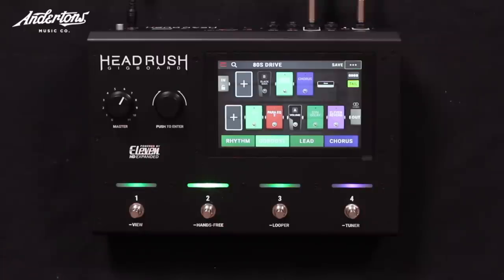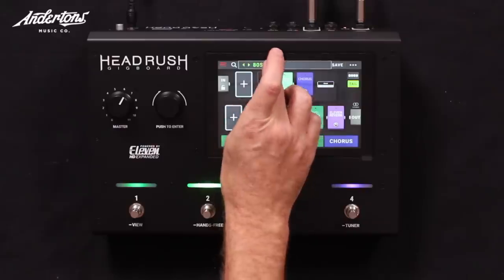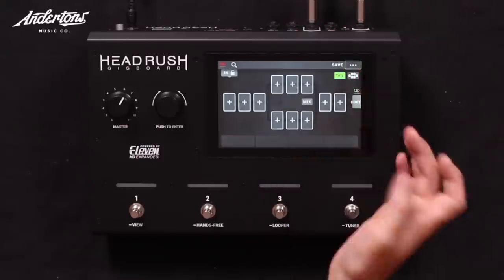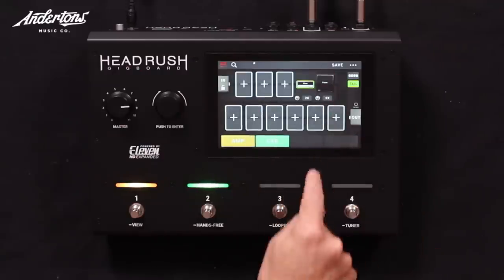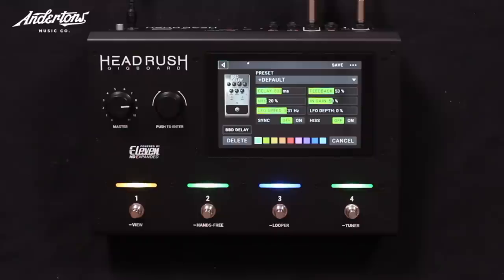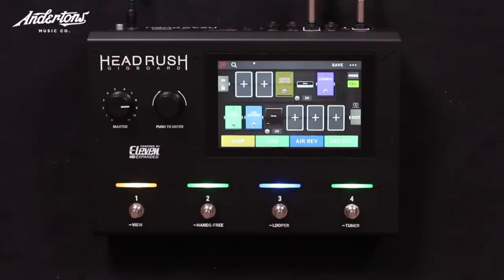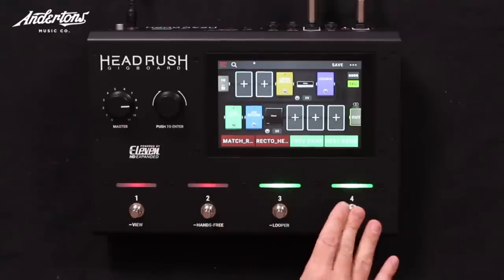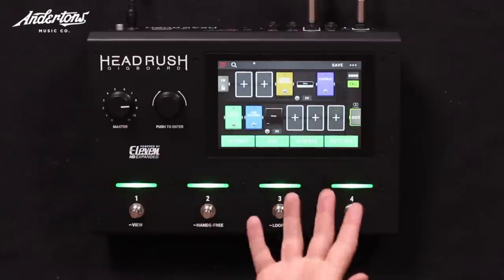HeadRush Gigboard - Massive Effects - Mini Package!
What did you think? Will you be replacing your current go-to gig rig?